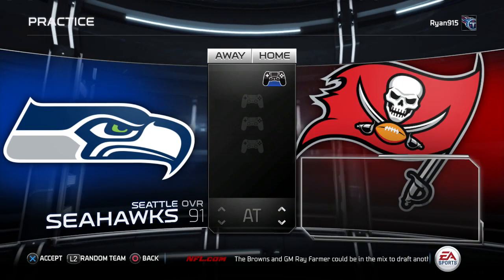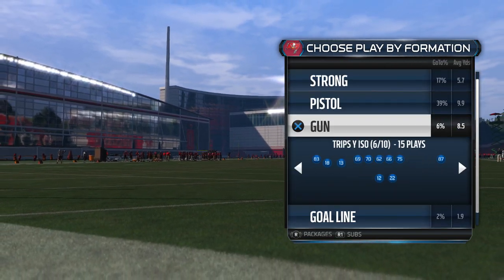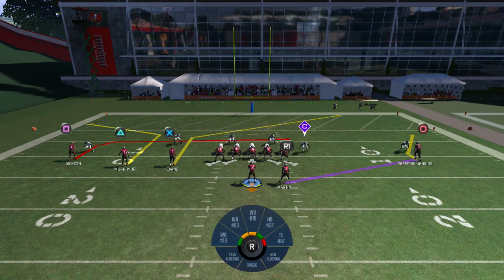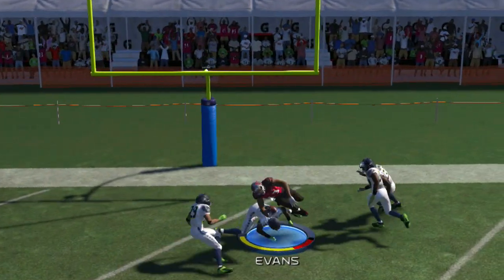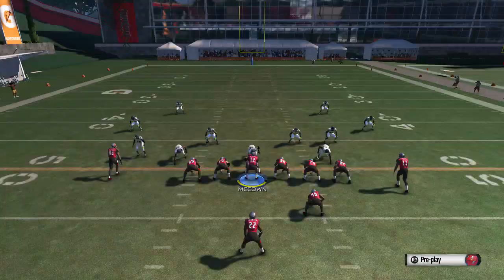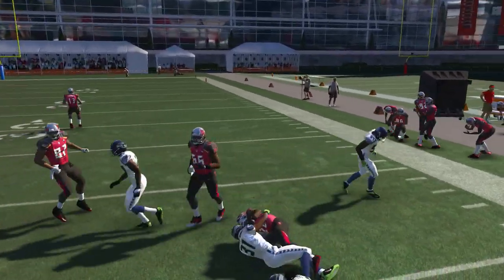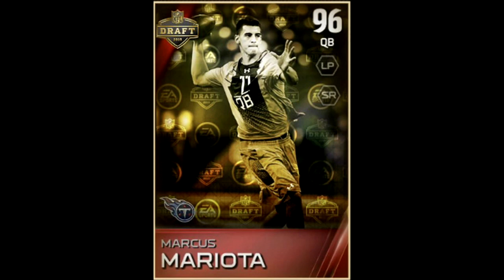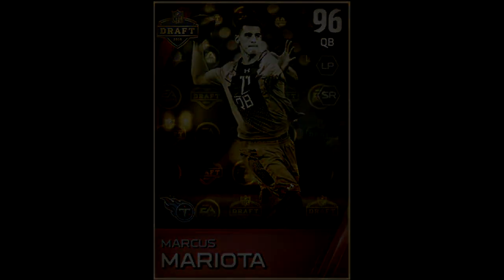Red Zone Money Play Tutorial | Thoughts On Mariota | Pack N Play